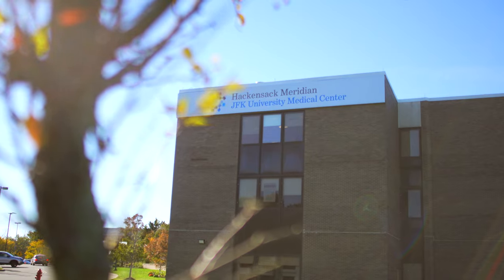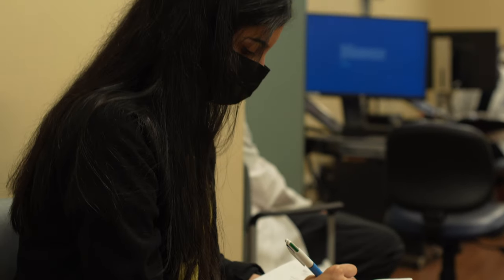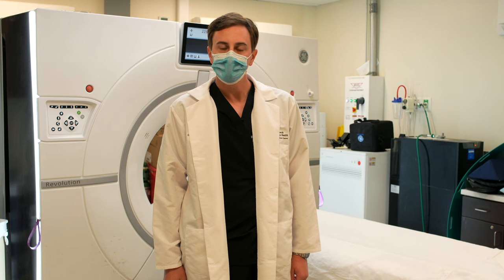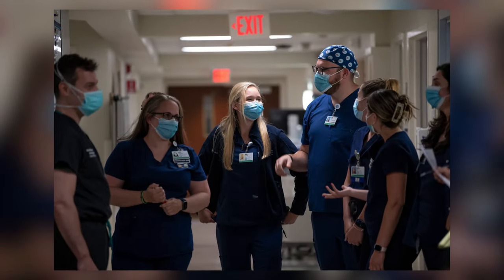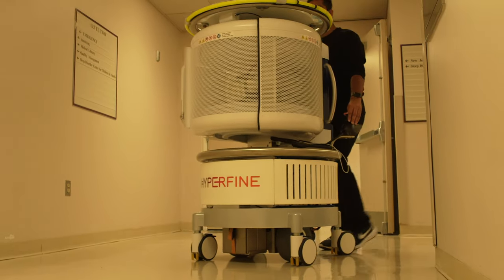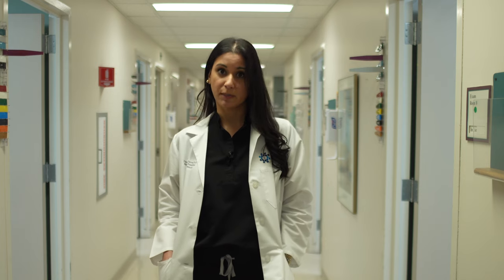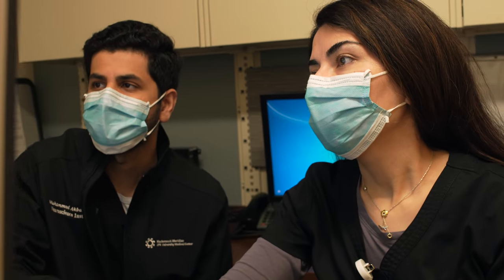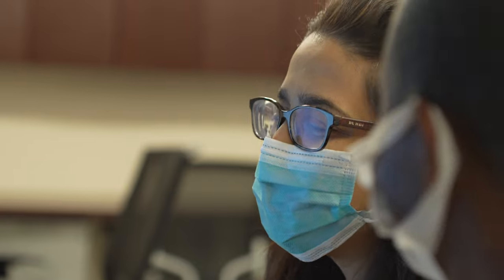HMH-JFKUMC Neurology residency